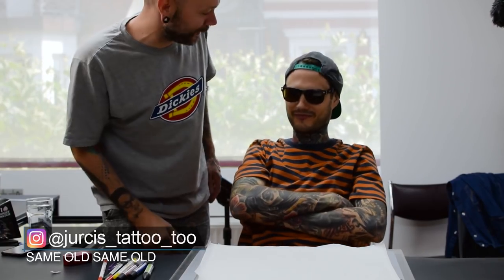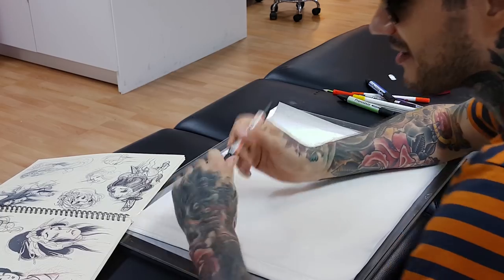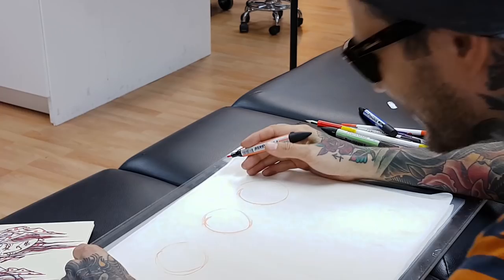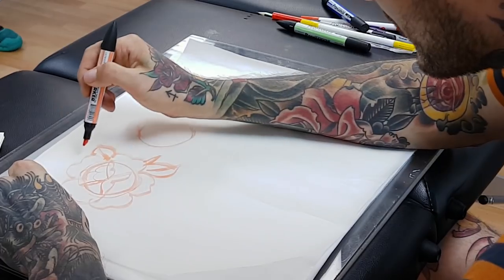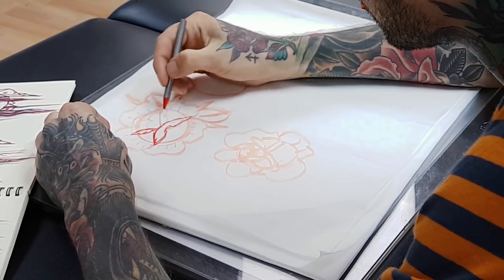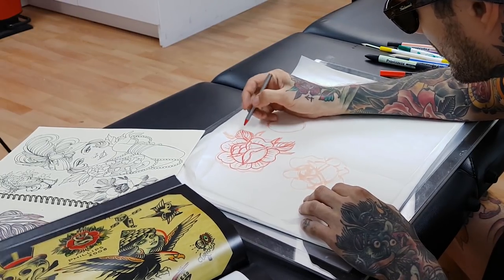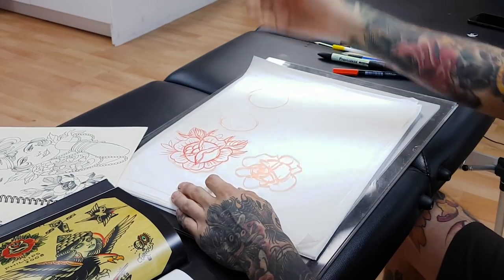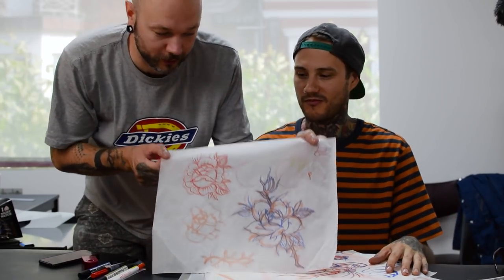How to draw Old School Rose tattoo designs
Carlos is showing his technique of how to make traditional old school rose designs from scratch.  Little basic tips and tricks that will help every tattoo artist step up their game. This classical design would fall into basics of tattooing category that everyone in tattoo shop should know. And as always - key to everything is practice and patience.